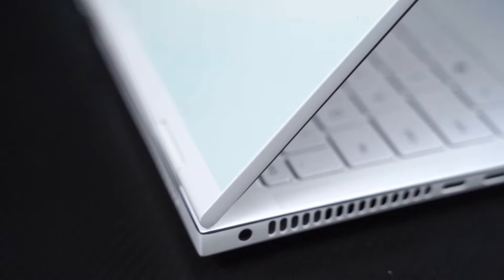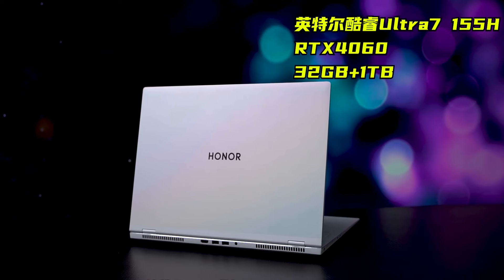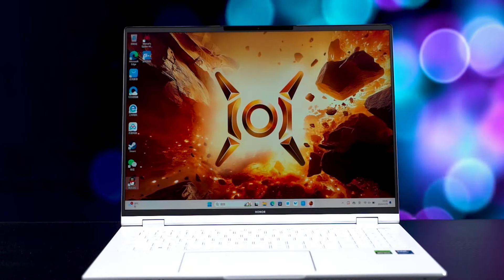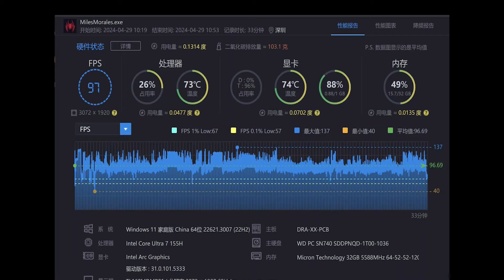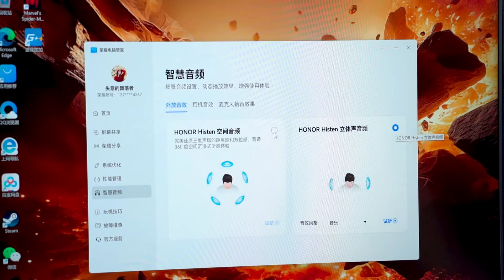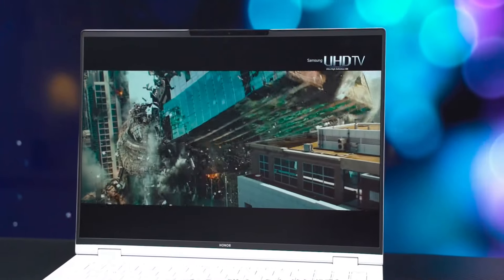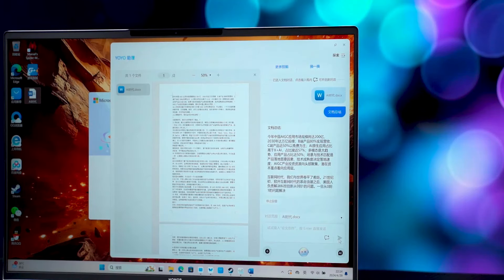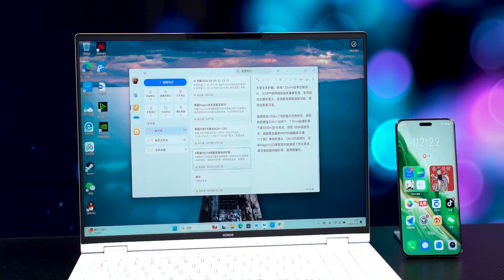Honor MagicBook Pro 16 - The AI Gaming Notebook But Thin and Lightweight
Putting a gaming notebook inside a thin and light notebook, the AI ​​PC Honor MagicBook Pro 16 is a bit too harsh